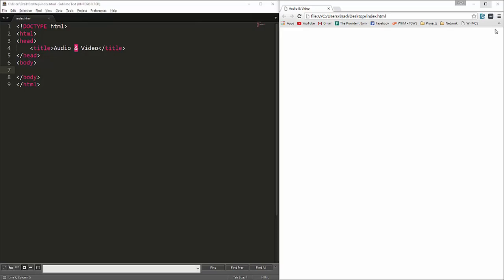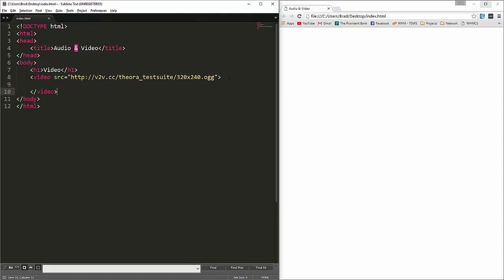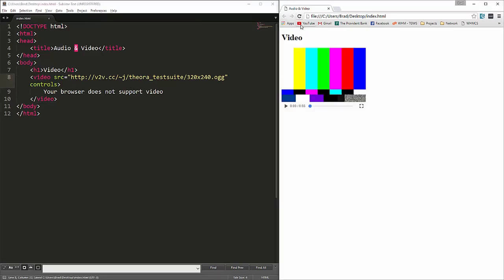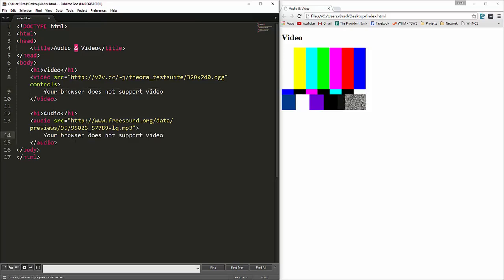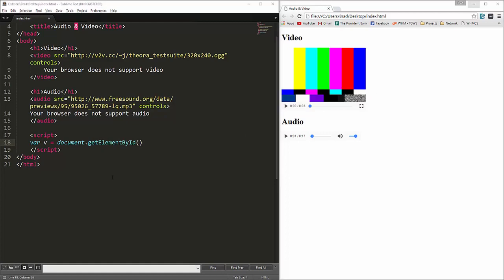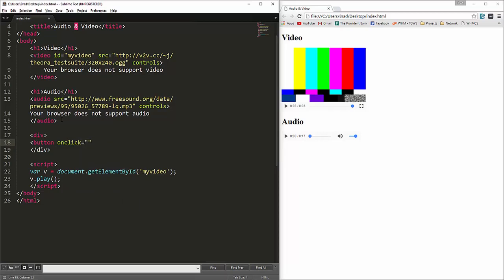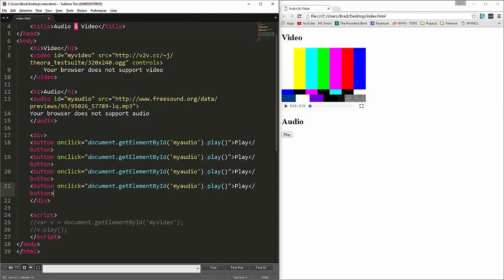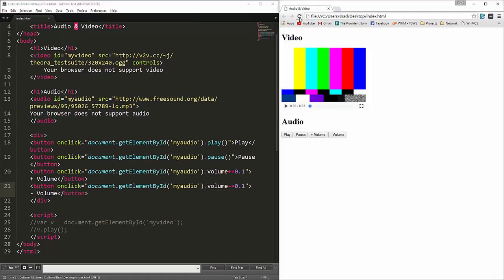3 Video & Audio Project Audio Visual - Web Development Full Course